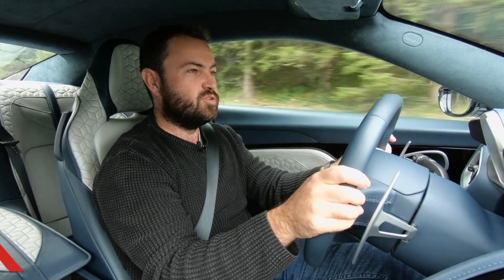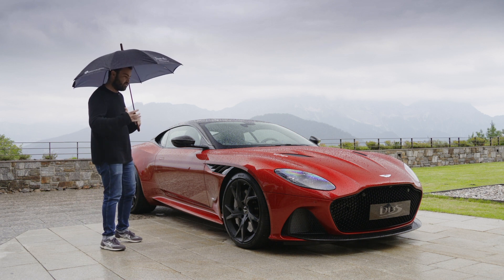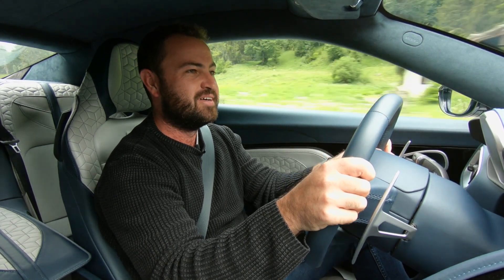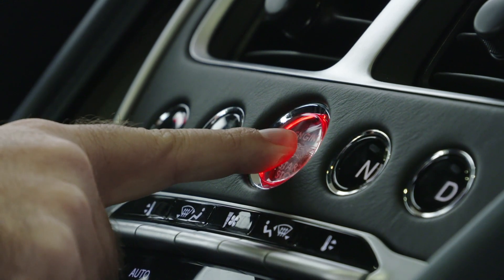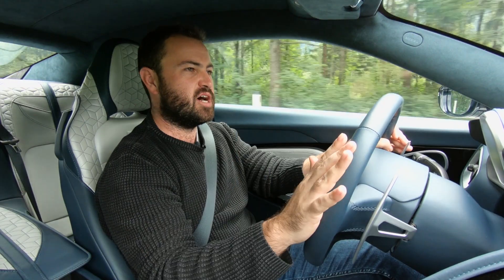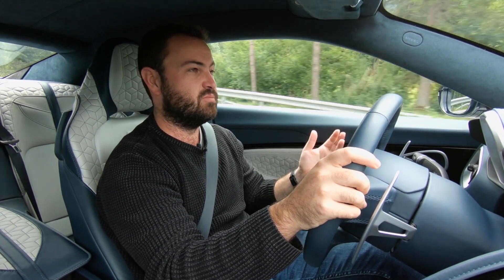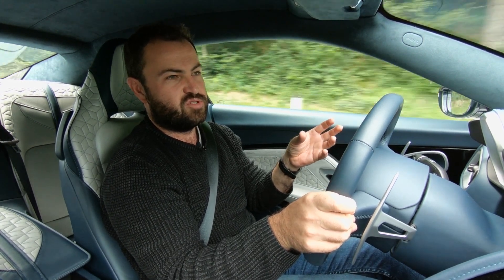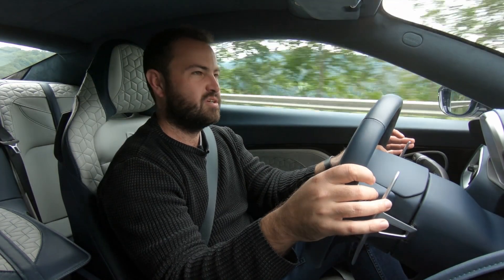The New Aston Martin DBS Superleggera - Driven Flat-Out in Germany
This is the Aston Martin DBS Superleggera. And while you may not immediately associate that very Italian term with this British manufacturer, the iconic DB5 proudly displayed the nameplate on its bonnet, too.

While based on the DB11, the DBS Superleggera is an entirely different beast. The 5.2-litre twin turbo V12 which debuted in the DB11 is employed here, but heavily tweaked to produce over 715bhp (725PS, 541kW) and a gearbox-troubling 900Nm of torque. The suspension has been thoroughly overhauled and the downforce generated increases to around 240kg.

Those figures and the efforts to reduce the car’s weight by 70kg means the DBS has the same torque-to-weight ratio as the rather loony Aston Martin Vulcan. The torque output is so monumental that Aston were forced to ask ZF to help out and create a new 8-speed gearbox specifically for the DBS. And even still, the drivetrain engineers still had to electronically limit the torque output in first and second gear to protect the transmission.

In this video, we drive the car at the international launch held in July in the beautiful Berchtesgaden region of Germany.

0:00 Intro
0:13 The new Aston Martin DBS Superleggera
0:50 Exterior design
1:20 Wheel options & brakes
2:06 Engine, power & torque
4:13 Interior & features
5:34 Handling
7:30 Driving experience
10:23 Weight
10:35 Conclusion
11:59 Outro